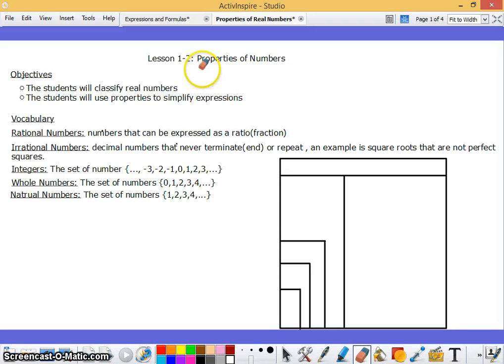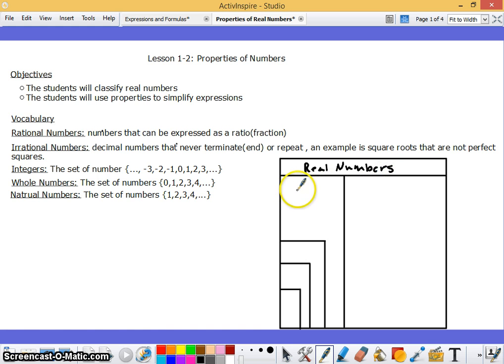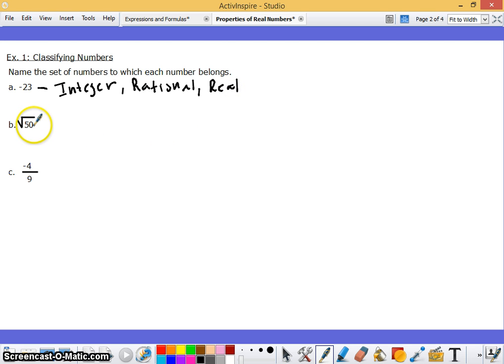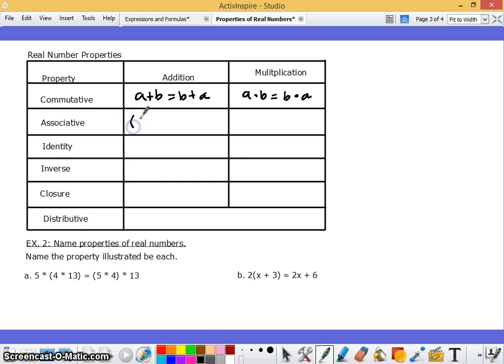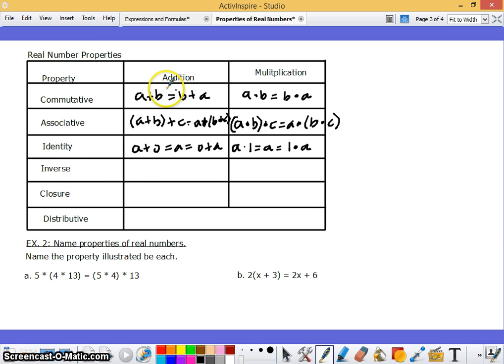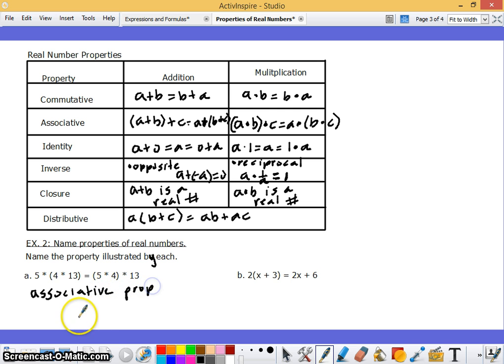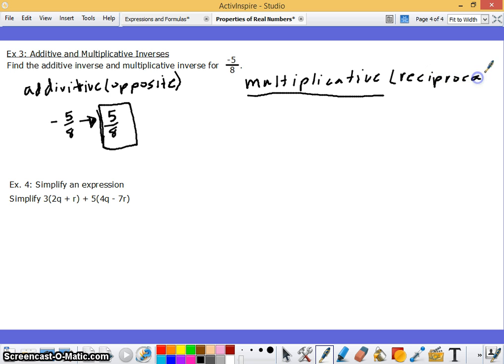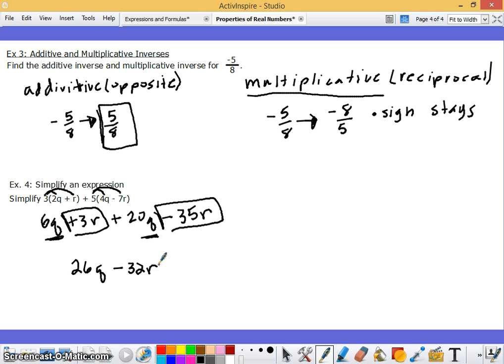Lesson 1 2 Properties of Numbers